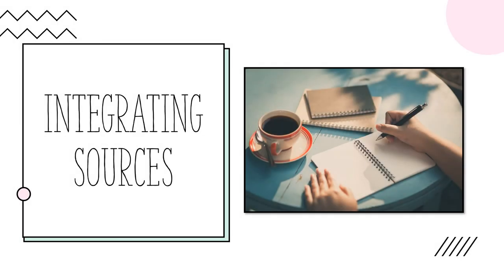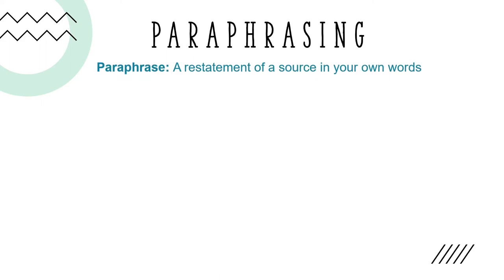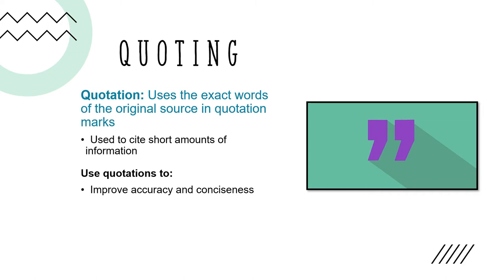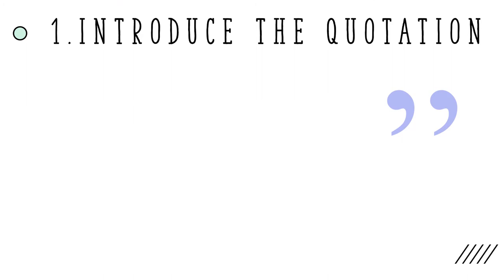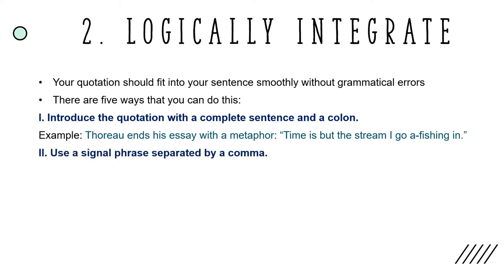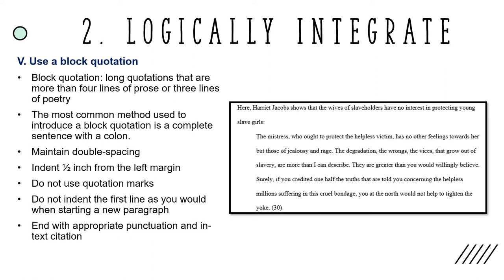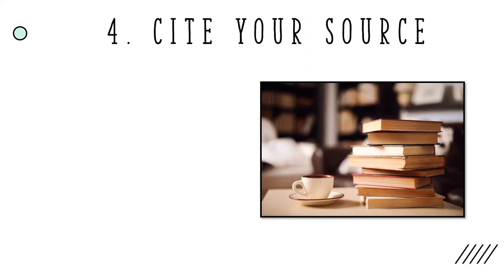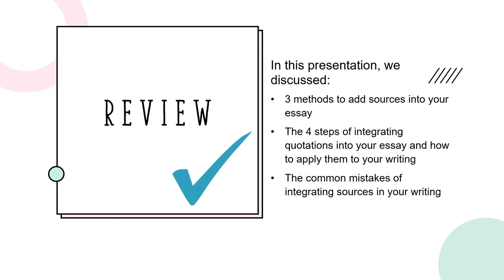Integrating Sources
This presentation covers 3 methods for integrating sources (summarizing, paraphrasing, and quoting), and goes over 4 crucial steps for integrating sources into your writing.